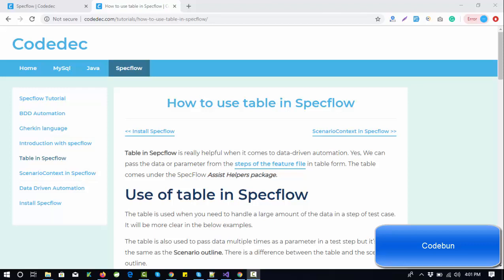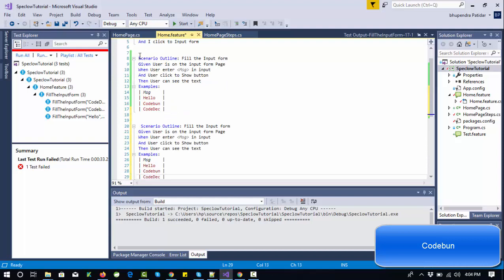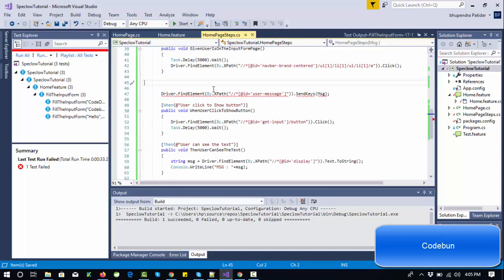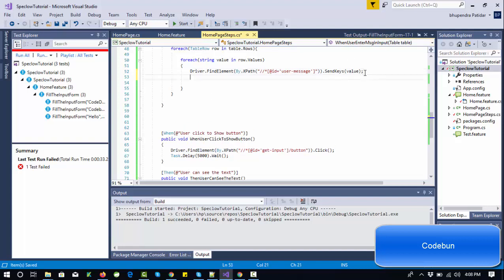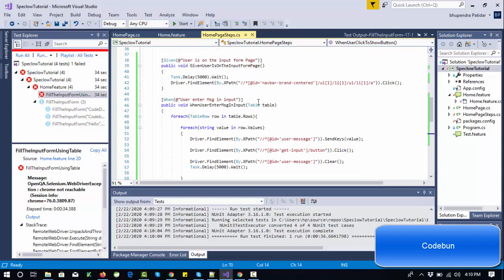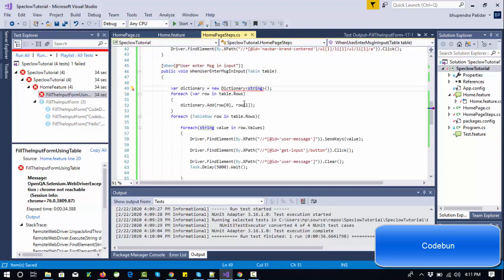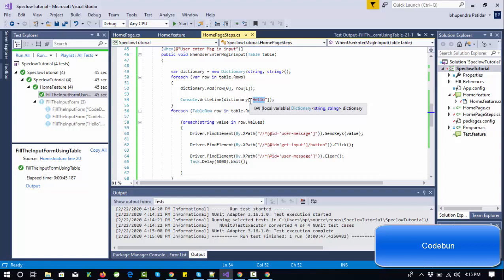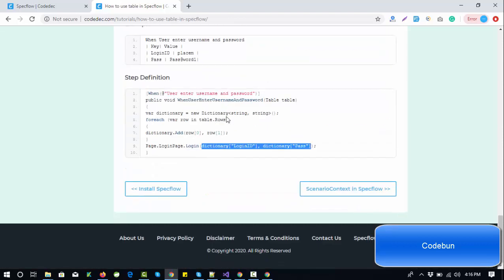Data driven automation in Specflow using Tables || What is table in Specflow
What is table in Specflow? how to perform data driven automation using tables in Specflow. Data driven automation in BDD automation
How to Transform table into Data Table in specflow.